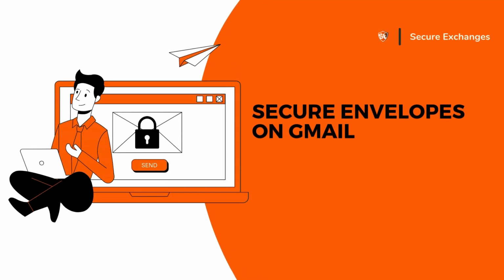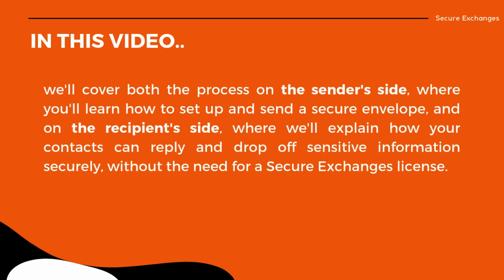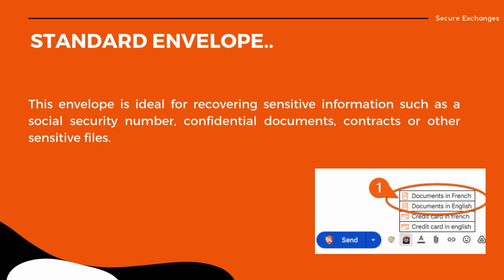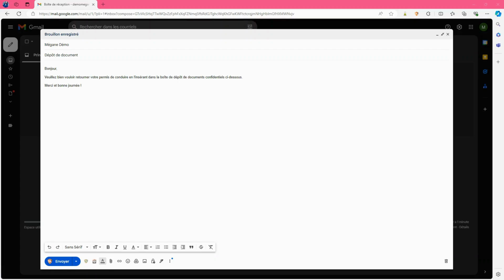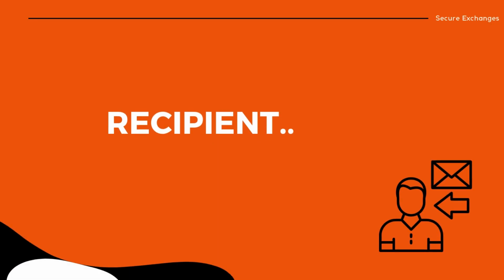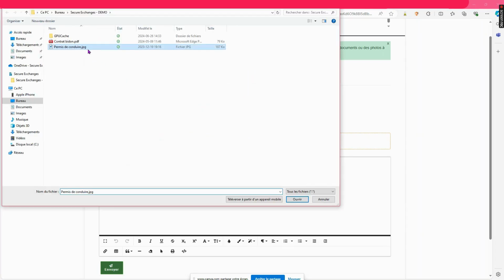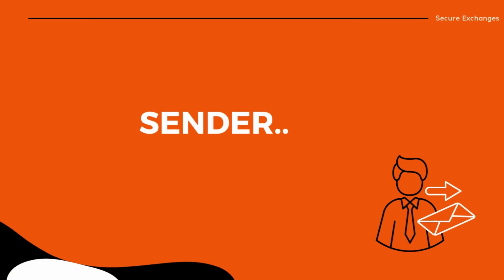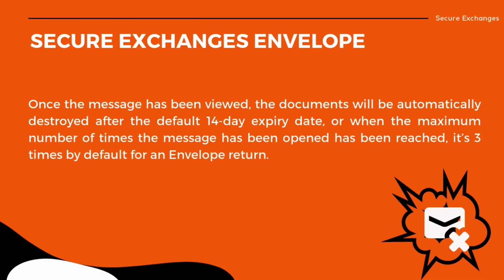Secure Envelopes on Gmail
welcome to this training course on using secure envelopes via Gmail with Secure Exchanges.

Today we're going to show you how to use secure envelopes to retrieve confidential information from recipients who don't use Secure Exchanges.

In this video, we'll cover both the process on the sender's side, where you'll learn how to set up and send a secure envelope, and on the recipient's side, where we'll explain how your contacts can reply and drop off sensitive information securely, without the need for a Secure Exchanges license.